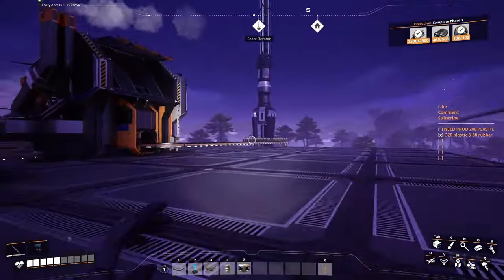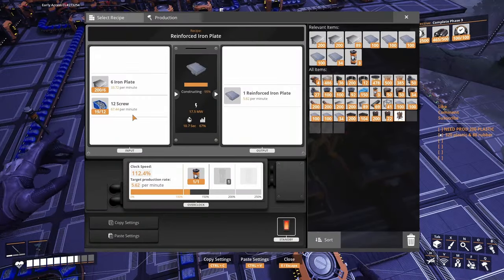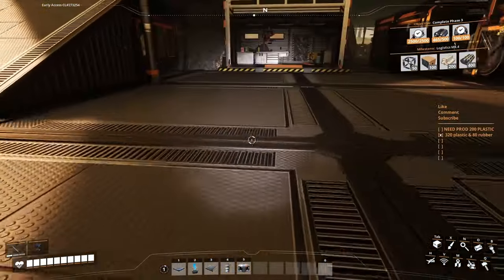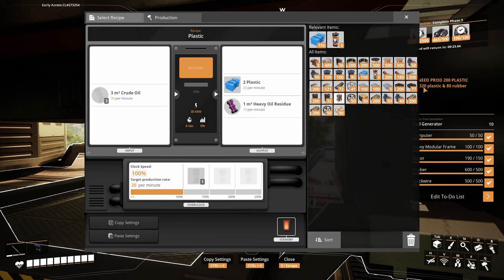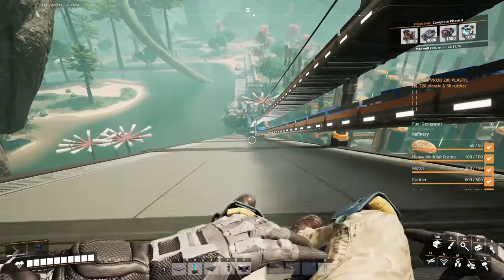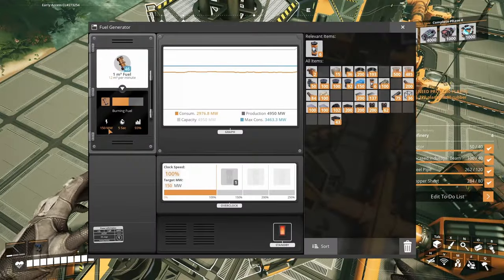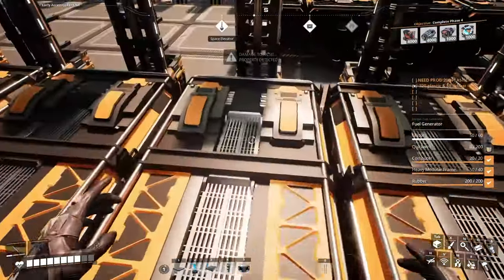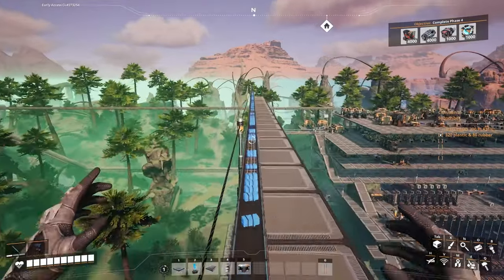Satisfactory Megafactory - Fuel power and big plans - Ep.14